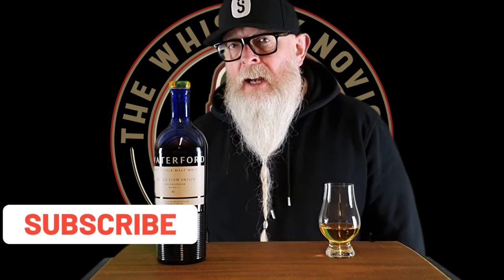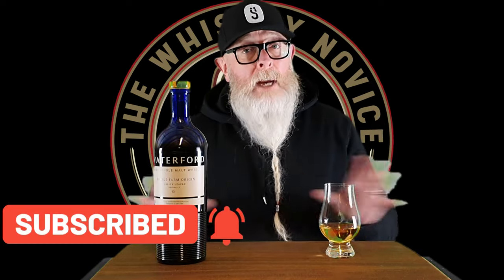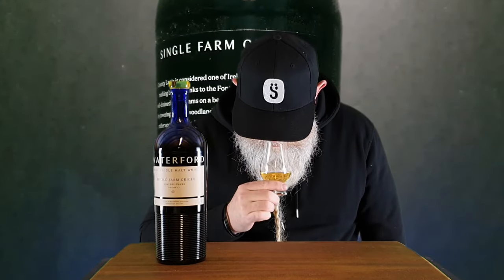Waterford Ballykilcavan 1.1 review #213 with The Whiskey Novice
It's Waterford. They've come in for a bit of flack in their short time. Is it deserved? Well.

Additional Music: Me

Please let me know your thoughts and queries on this (or any of my other videos) in the comments section.

Single Malt: Whisk(e)y made by one distillery using malted barley.
Single Grain: Whisk(e)y made by one distillery using one or a selection of grains (usually corn, wheat, rye, etc.). Also used to describe whiskies made in column stills.
Blended Malt: Whisk(e)y made by blending single malts from more than one distillery.
Blended Grain: Whisk(e)y made by blending single grains from more than one distillery.
Blended Scotch or Blend (any other country): Whisky made by blending single malt and single grain (whiskies) from one or more distilleries.

Chill Filtered: A process performed by some producers which sees the whisk(e)y chilled to around 0°to10°, before being screen filtered to remove oily residue left over from the maturation.

N.A.S. Non age stated whisky. No age on bottle.

U.S. Proof: Proof is 2 x ABV. Example…100 Proof = 50% ABV.
Imperial/British Proof: ABV is 4/7 of Proof. Example…100 Proof = 57.1% ABV.

This whisk(e)y was paid for by me and/or with the support of my Patrons. All views are my own and have not been influenced by 3rd parties. Except maybe Mrs Novice!